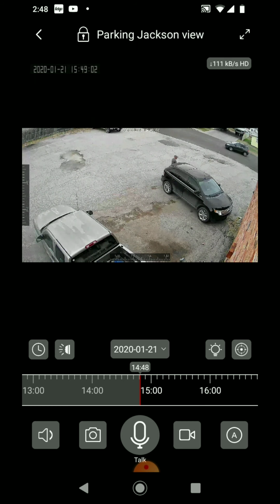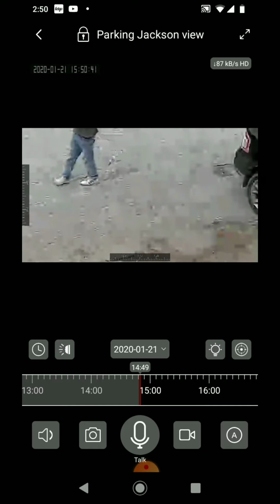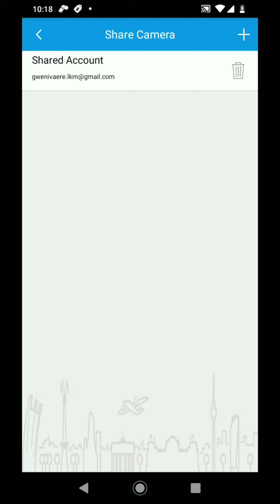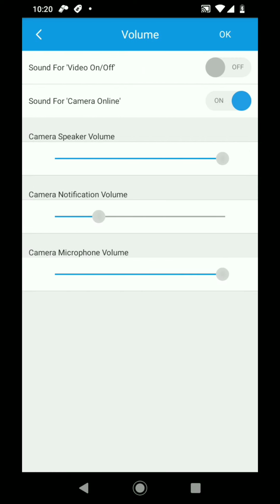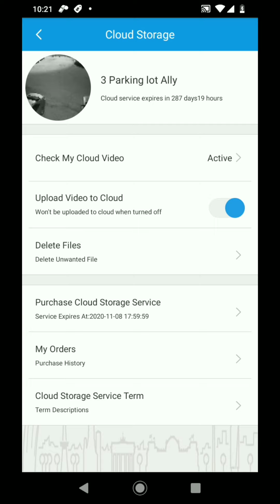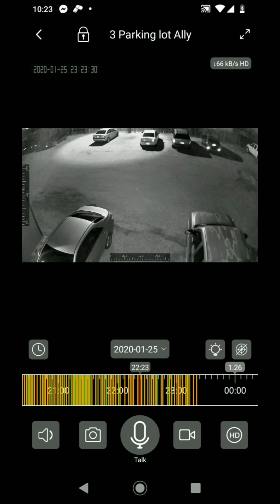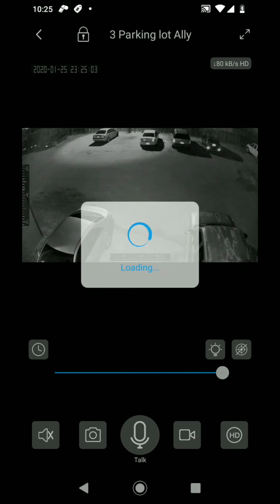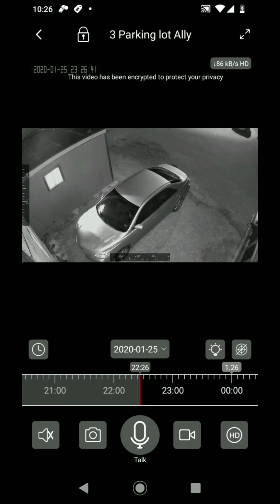WiFi Auto Tracking Camera Details 1080p HD YouTube plays back at 460p so the quality is 1080p .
Auto tracking and motion recorded videos